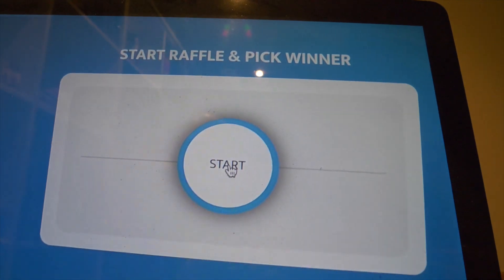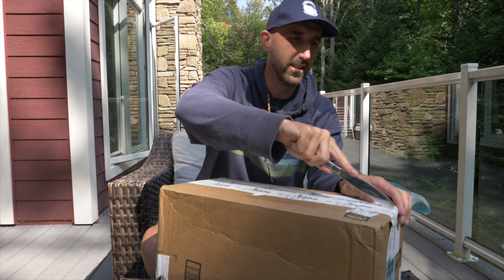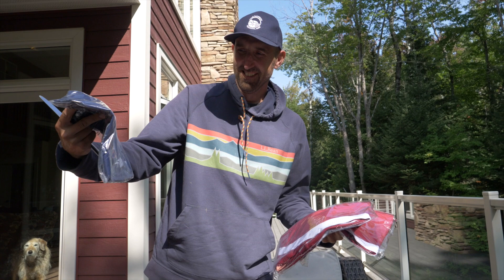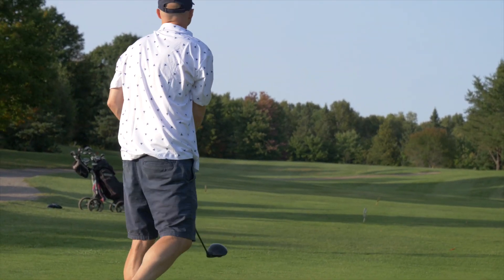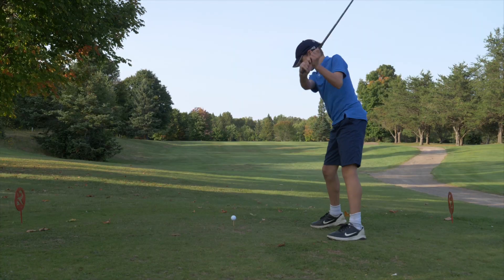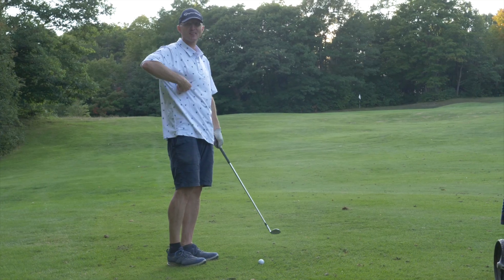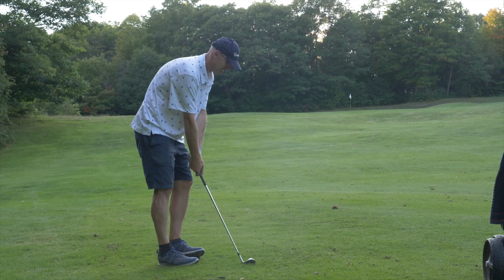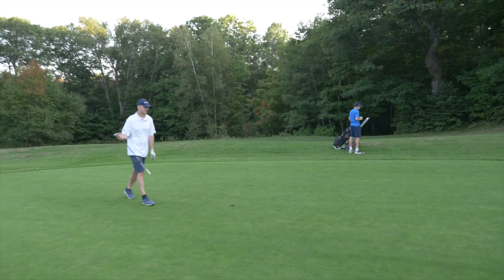I'm a Champion!!! Black Birdie Golf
I'm a Champion!!!  This maybe the first prize I have officially won.  And for it to be a sweet golf package, even better.  In this video I unbox some sweet FootJoy Fuels Golf shoes, Titlest Pro V golf balls, Black Birdie Golf Polos, Black Birdie Golf Tee's, and Black Birdie Golf tights.  We then hit the Local course to try out our winnings.  Amazing gear, from an awesome channel.  Thanks Kev, that prize pack was SWEET!